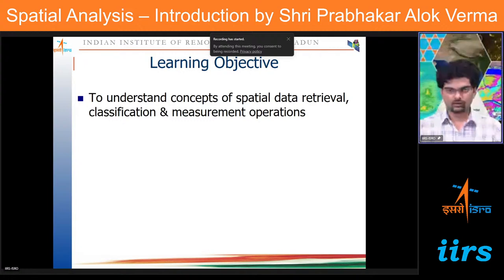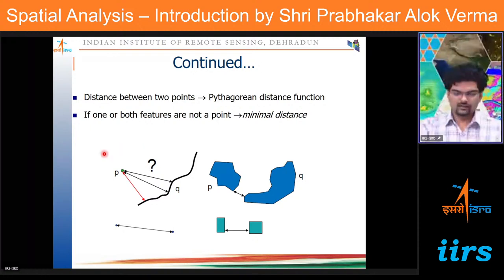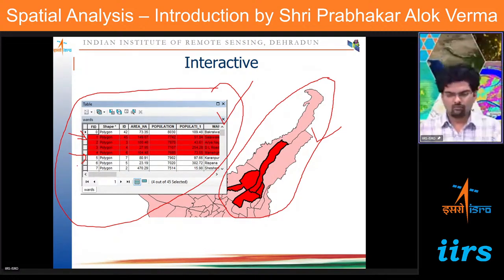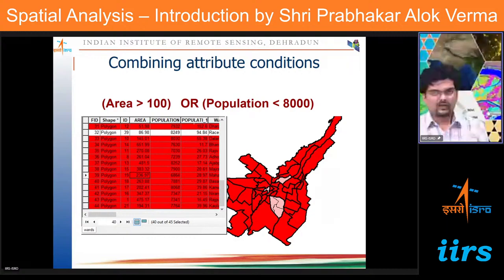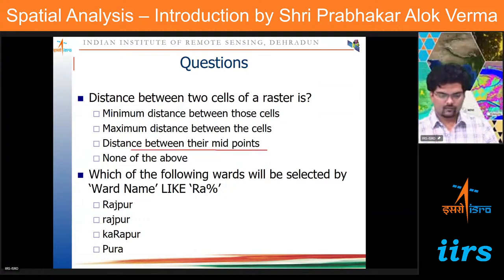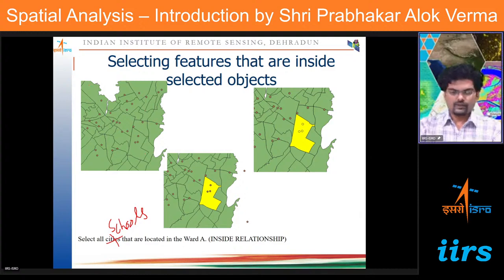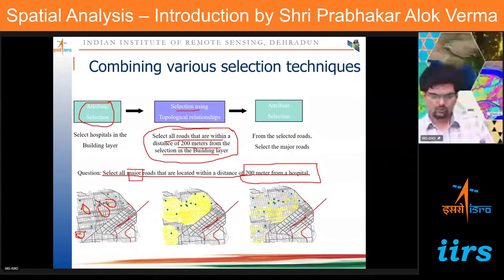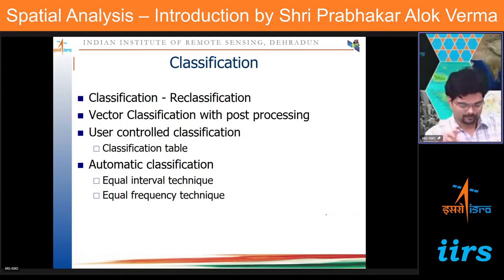Spatial Analysis – Introduction by Shri Prabhakar Alok Verma